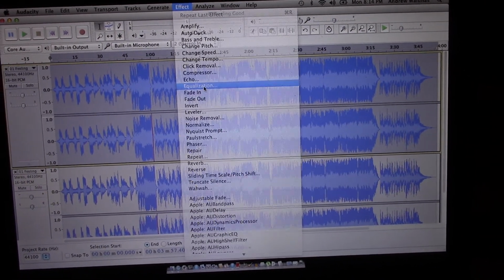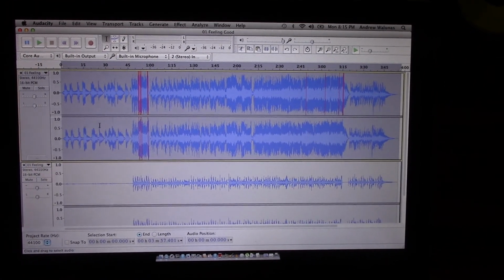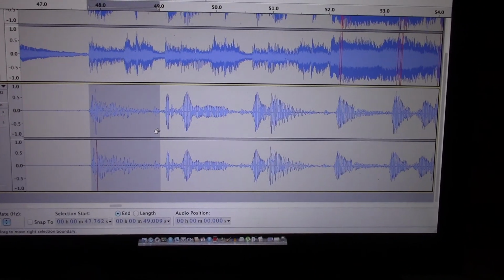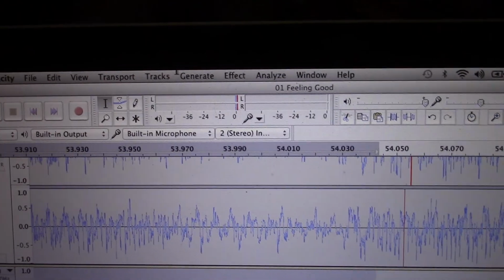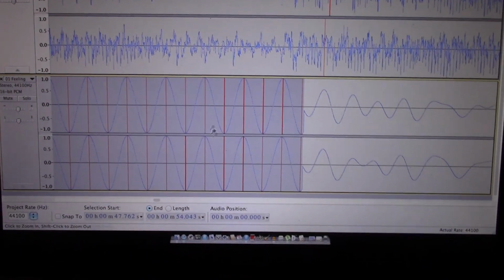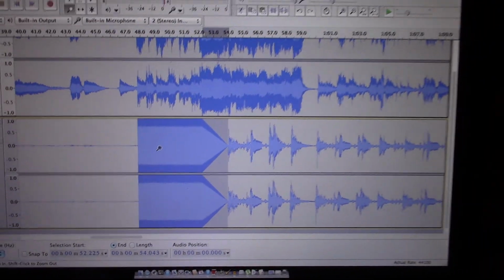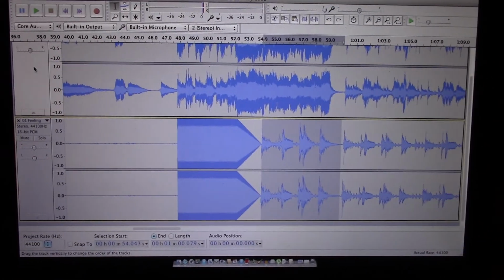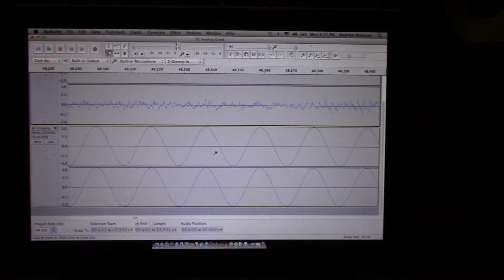How to Rebass Music: Adding In New Bass!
All tones i made in Audacity, 10hz 15hz, 20hz, 25hz, then shut it off at 30hz. All on my Sundown Zv4 15's.

My own system:
1999 Subaru Impreza, stock engine and drivetrain,
Custom black and red exterior paint and body work with fender flairs,
320 amp Bilitech alternator,
1 run of KnuKonceptz 0 gauge to the back and a ground run,
Custom interior with black and red color scheme,
Zealous Interiors carpeting,
Zealous Interiors shift boot,
Zealous Interiors parking brake boot,
Shortened shifter,
Alpine CDE-123 rear deck,
Alpine CDE-147 front deck,
All KnuKonceptz OFC RCAs,
All KnuKonceptz OFC 10 gauge speaker wire,
Four Sundown Audio Zv4 15"s dual 1ohm coils,
Center port flat wall tuned to 29hz,
Face of awl coated in black vinyl,
8 XS Power D4700,
custom aluminum buss bars and spacers,
2 Cactus Sounds K5 mono amps,
1 Alpine PDX-F4 four channel amp,
2 Alpine PDX-V9 five channel amps,
4 Hybrid Audio Legatia SE 8's in each door,
1 Pair of Legatia SE 3's in the a-pillars,
1 Pair of Dayton ND25FA neo tweets in the a-pillars,

Filmed with a Canon Vixia HF R40